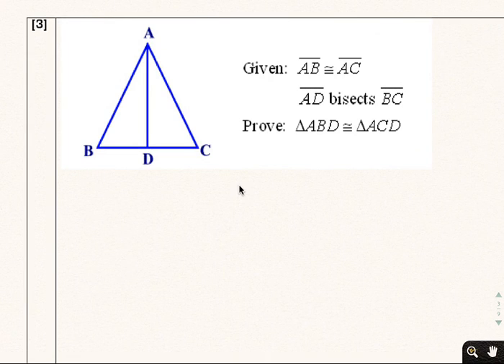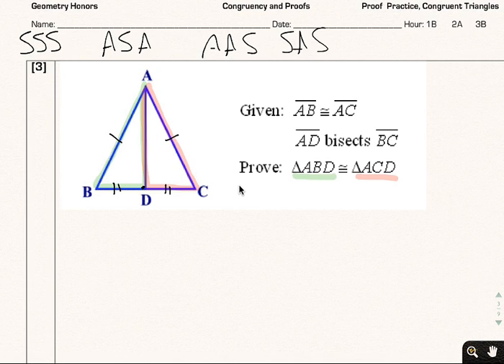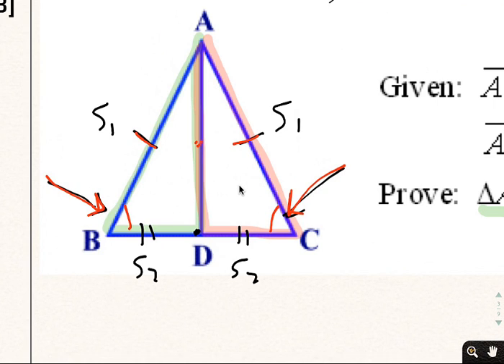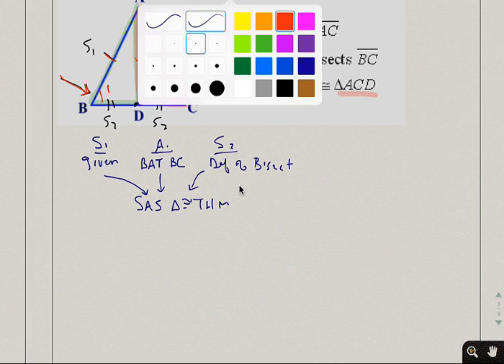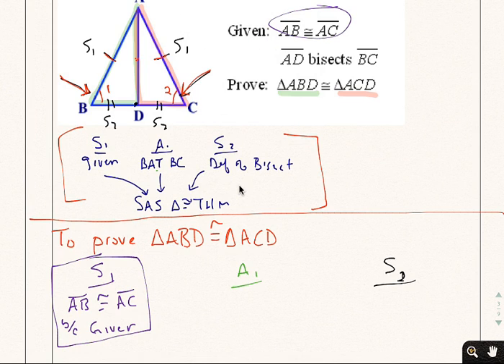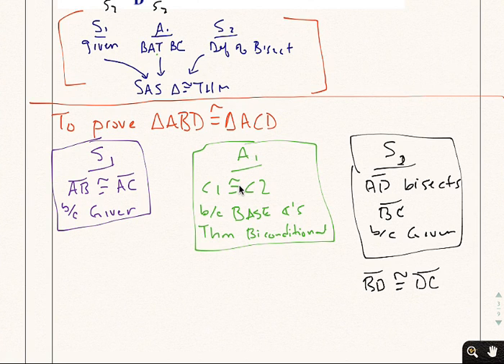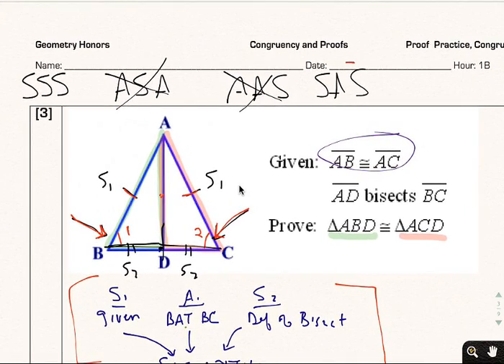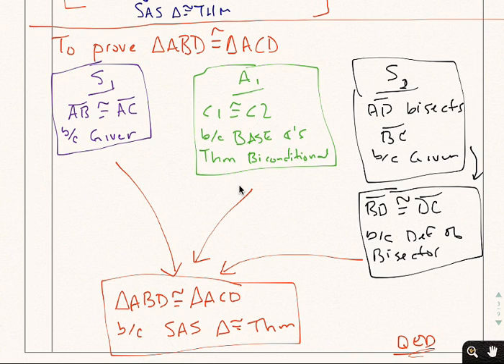#3 GH Basic Triangle Proofs